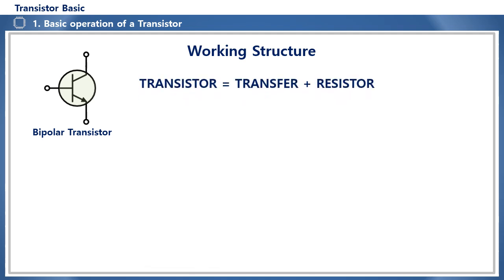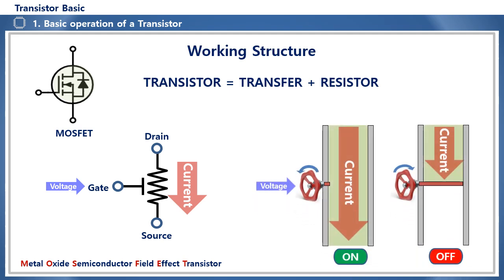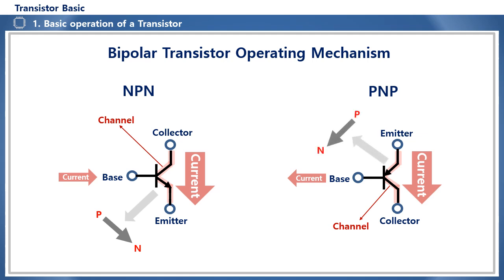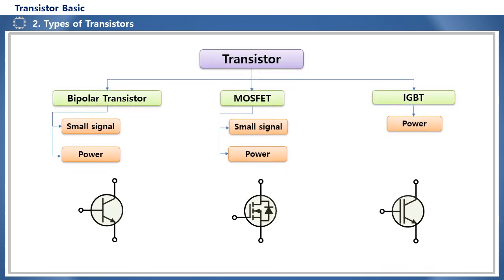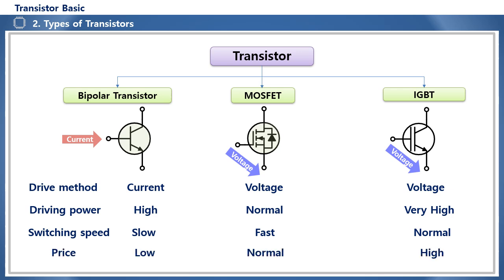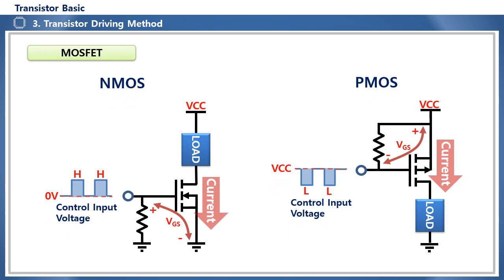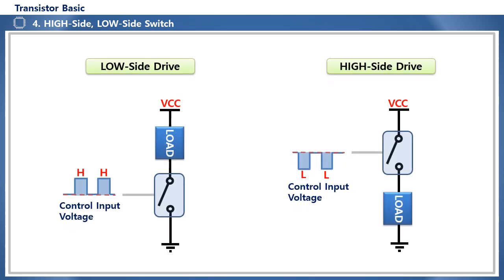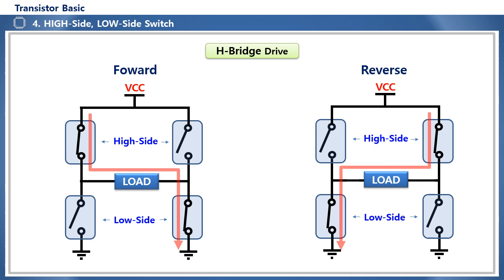Transistor Basic EN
1. Basic operation structure of a transistor
2. Types of transistors
3. Transistor driving method
4. HIGH-Side, LOW-Side switch